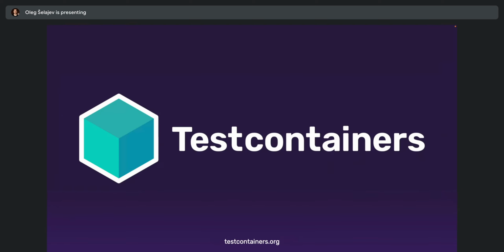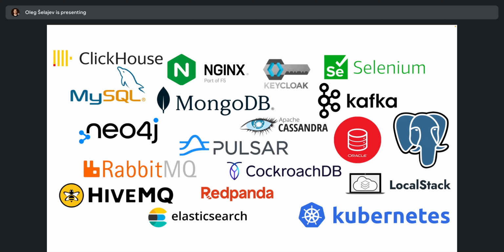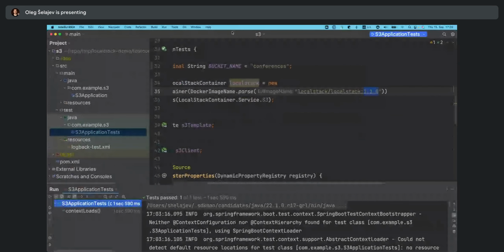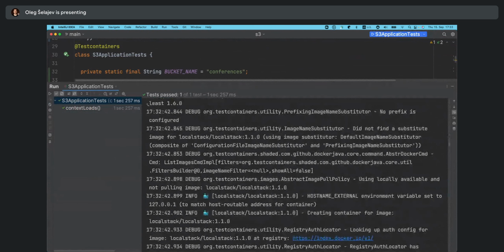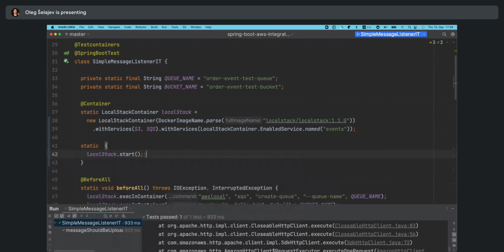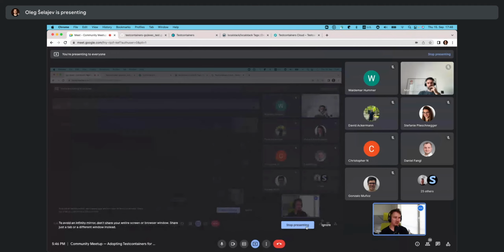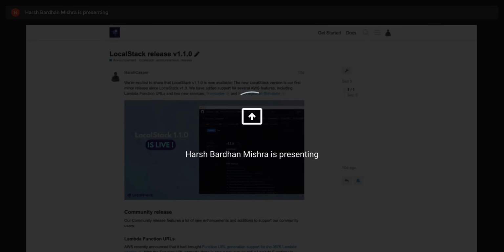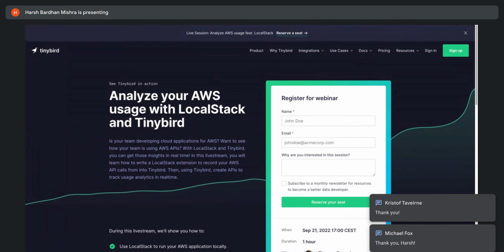Adopting Testcontainers for local development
Local development and testing are significant for engineers who wish to ship confidently onto production environments. Test-driven development (TDD) has been adopted as an essential practice to enforce that and ensure that every code change is validated locally and on CI.

This is where we arrive at the Testcontainers libraries that support your tests, providing lightweight, ephemeral instances of common databases, message brokers, web browsers, or anything else that can run in a Docker container.

With Testcontainers, available in different popular languages: Java, Go, .NET, JavaScript/Typescript, and Python, you can replicate the production environment on your local machine and test everything (including AWS APIs powered by LocalStack)!

Testcontainers ensure that the data access layer, user interface, and application are tested well at each step. In this session, we have looked at Testcontainers and how to adopt them to develop our applications locally and run our integration tests while using LocalStack to provision cloud resources inside a Docker container before pushing your application to production!

In the end, we have also discussed how LocalStack and the Java version of Testcontainers play nicely with each other and wind up with updates about the all-new LocalStack release!

Would you like to speak at a future meetup and present your use case or experience with LocalStack?

Chapters:

0:00 Intro
1:50 Introducing the Speaker
2:44 Why Testcontainers?
7:56 How to test Cloud applications locally?
8:39 Introduction to Testcontainers
12:09 Getting started with Testcontainers Java
17:03 Show me the code
39:26 Using Testcontainers with other languages
41:40 Introducting Testcontainers Cloud
50:45 LocalStack updates
56:38 Conclusion